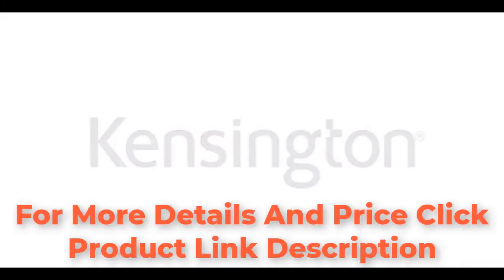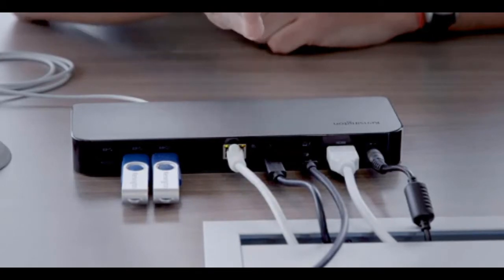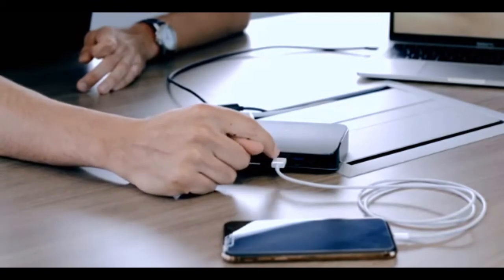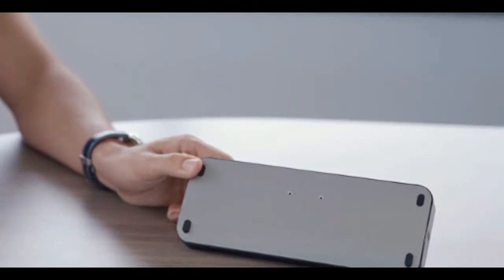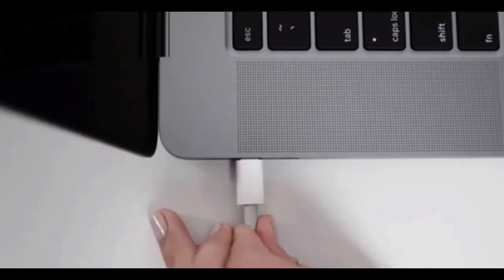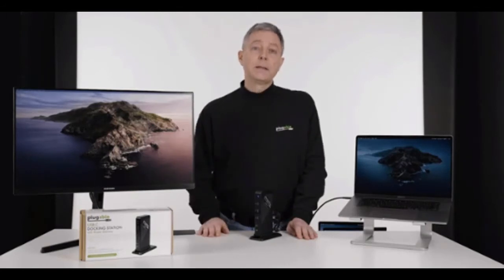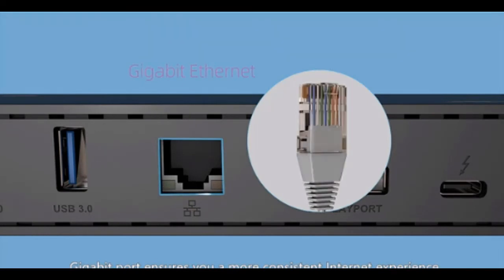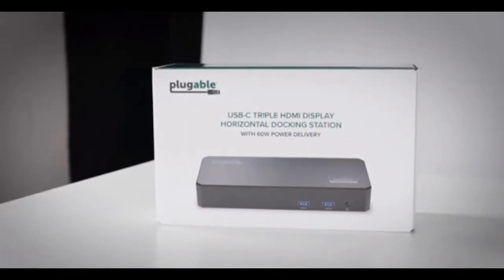Best Docking Station with Thunderbolt 3 in 2022 | On Amazon For Windows, MacBooks and Surface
Best Docking Station with Thunderbolt 3 in 2022 | On Amazon For Windows, MacBooks,

1. Kensington Thunderbolt 3 Docking Station SD5300T - SD Card Reader, 60W PD and Dual 4K for Mac and Windows (K38625US)

2. Kensington SD4900P Triple 4k Display Docking Station for Windows, MacBooks and Surface - 60W PD; USB-C, Thunderbolt 3 & USB-A

3. Plugable USB C Best Docking Station with Thunderbolt 3 in 2021 and USB-C MacBooks and Specific Windows, Chromebook, Linux Systems

4. WAVLINK Thunderbolt 3 Docking Station with 85W Charging,2X Thunderbolt 3 up to 40Gb/s, Display Port up to 4K@60Hz Display,4X USB 3.0 Ports

5. Plugable USB C Triple Display Docking Station with Laptop Charging, Thunderbolt 3 or USB C Dock Compatible with Specific Windows Systems

Portions of footage found in this video is not original content produced by Best Reviews  Channel. Portions of stock footage of products was gathered from multiple sources including, manufactures, fellow creators, and various other sources.

►KEYWORD►
best docking station with thunderbolt 3 in 2022
top 5 docking station with thunderbolt 3 in 2022
best docking station with thunderbolt 3 review
top review docking station with thunderbolt 3
docking station with thunderbolt 3 in 2022
best docking stations
dockign stations thunderbolt amazon
docking stations
caldigit ts3 plus
owc thunderbolt 3 dock
dell thunderbolt dock
thunderbolt 2 docking station
best thunderbolt 3 dock for macbook pro
thunderbolt docking station dual monitor
thunderbolt hub
best thunderbolt dock for linux
thunderbolt 3
docking station
thunderbolt 3 dock
best thunderbolt 3 dock
macbook pro
best thunderbolt 3 docks
thunderbolt 3 dock macbook pro
best imac accessories
thunderbolt 3 laptops
thunderbolt 3 vs usb c
thunderbolt 3 display
thunderbolt 3 hub
thunderbolt 3 docking station
docking stations for laptops
thunderbolt 3 laptop
usb c docking station
docks for macbook pro
docking station review
thunderbolt 3 monitor
accessories
Best Thunderbolt 3 Docking Station
thunderbolt 3
docking station
thunderbolt 3 dock
macbook pro
best imac accessories
macbook pro docking station
thunderbolt 3 laptops
thunderbolt 3 monitor
thunderbolt 3 display
thunderbolt 3 external graphics
thunderbolt 3 hub
thunderbolt 3 ssd
docking station review
thunderbolt 3
thunderbolt 3 dock
thunderbolt 3 laptop
thunderbolt 3 speed
thunderbolt3vs usb c
docking station
thunderbolt 3 laptops
thunderbolt 3 monitor
thunderbolt 3 display
thunderbolt 3 hub
thunderbolt 3 ssd
docking station review
thunderbolt review
thunderbolt 2022
best thunderbolt
top 10 thunderbolts 2022
thunderbolt dock
thunderbolt dock review
docking station review
top 10 docking stations 2022
owc docking station
caldigit thunderbolt
cable metters thunderbolt 3
4k docking station
kensington docking station
startech docking station
totu docking station
4urpc docking station
visiontek docking station
rayrow 4k docking station
wavlink docking station
plugable docking station
ivanky docking station